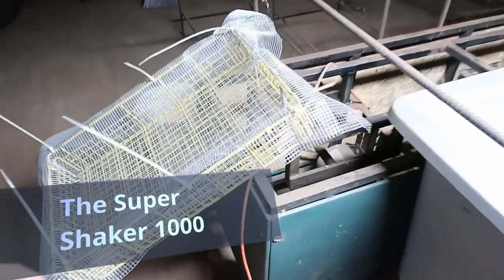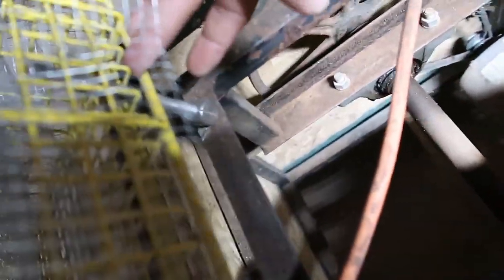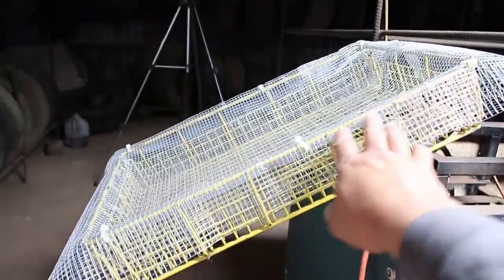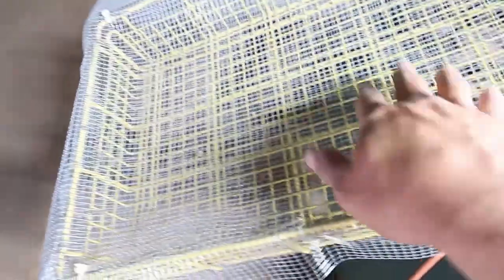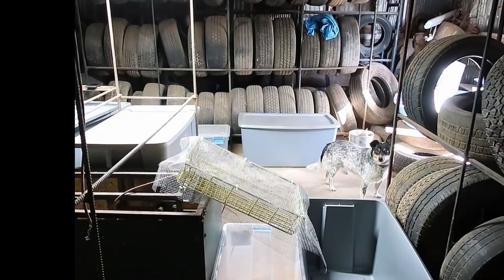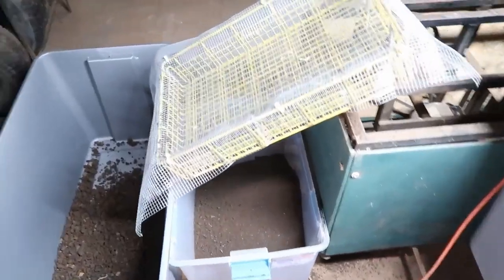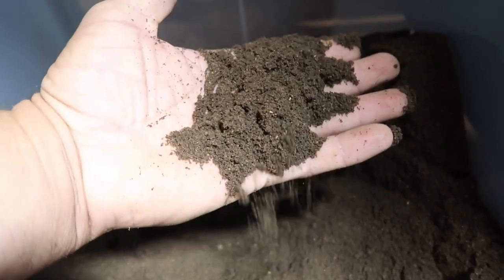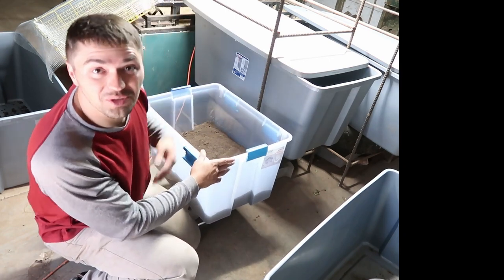How to separate worm castings fast and easy with my custom made machine. The Super Shaker 1000 MRLG3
I have been so excited to not only use my new castings machine. But to also share it with all of you guys on youtube. This is making my separating job so much easier. If you watch my previous harvest video . You will see it took me all day to separate 50 pounds of castings . This Super Shaker 1000 will do great for now. But I am already looking to build a  bigger shaker for in the future.